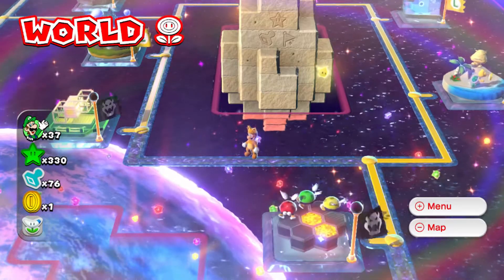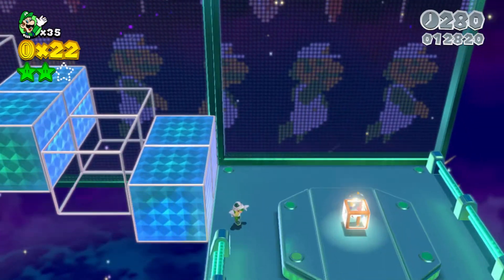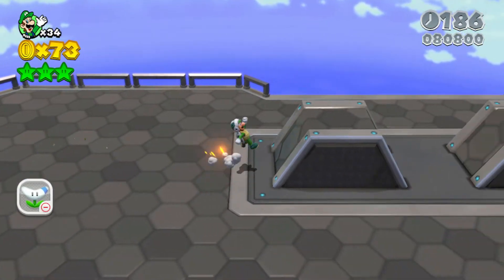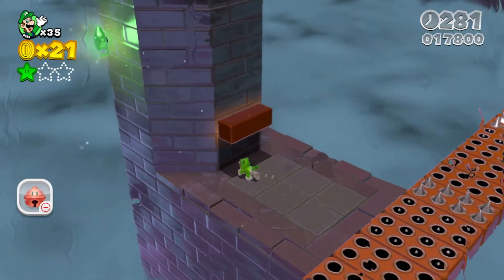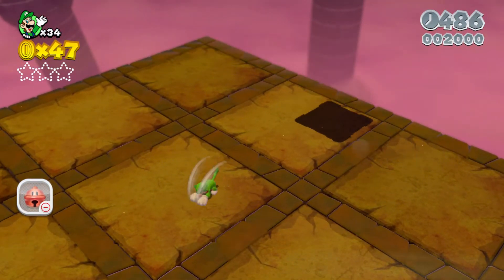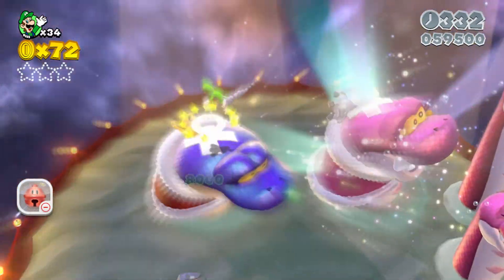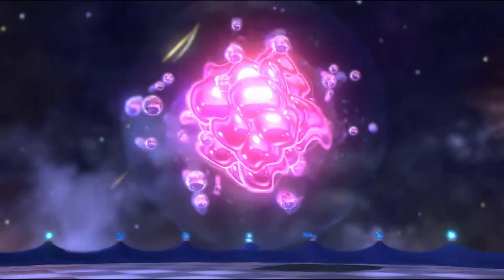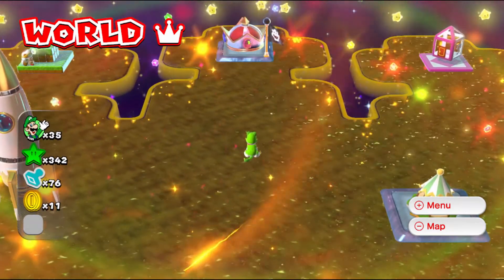Super Mario 3D World - Episode 29: The Boss Rush Level!